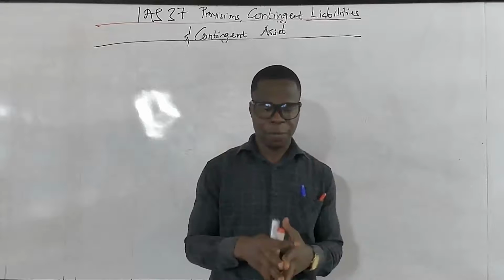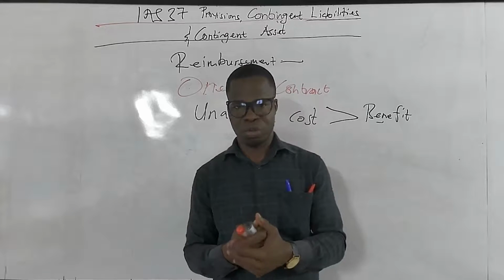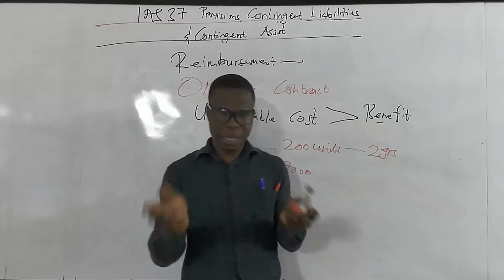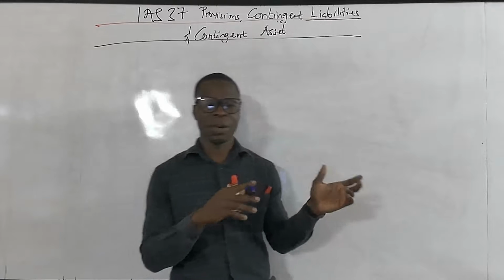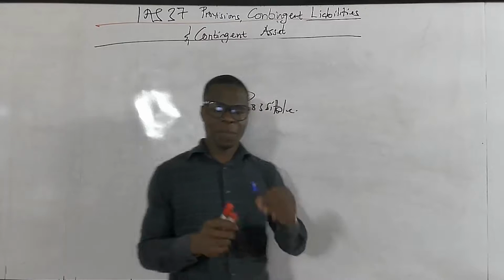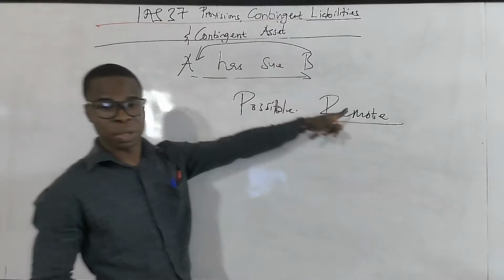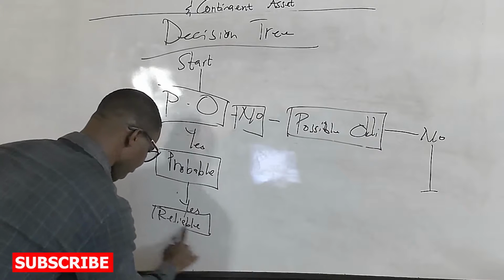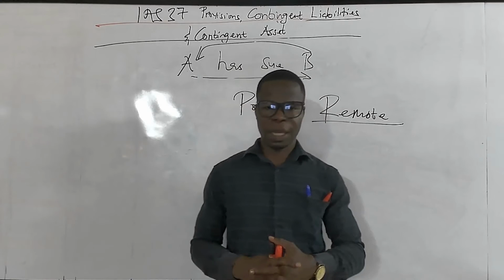IAS 37 - Provisions, Contingent liabilities and Assets - Part 2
The objective of IAS 37 Provisions, Contingent Liabilities and Contingent
Assets is to ensure that:
• 'appropriate recognition criteria and measurement bases are
applied to provisions, contingent liabilities and contingent
assets, and that
• sufficient information is disclosed in the notes to the financial
statements to enable users to understand their nature, timing
and amount.'
In several instances, management will many events in the financial statement of entity as an expense; in view of that the accounting standard 37 was established to govern the treatment and presentation of provisions, contingent liabilities and contingent asset.
This provide comprehensive understanding of the standard and its related issues. Please watch, learn and share with others.

00:00 Intro
0:21 Onerous Contract and Reimbursement
7:47 Future Repairs
10:26 Contingent Asset and Liability